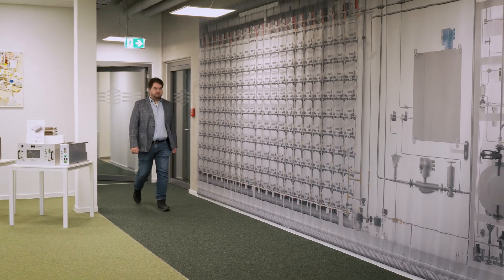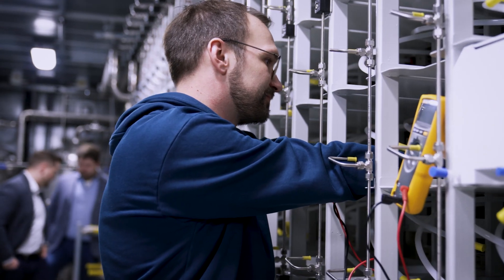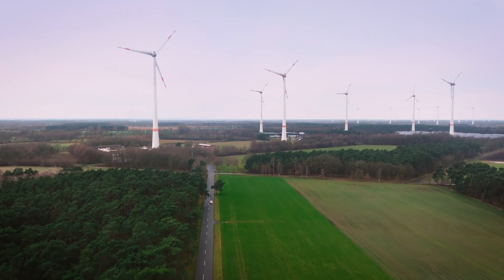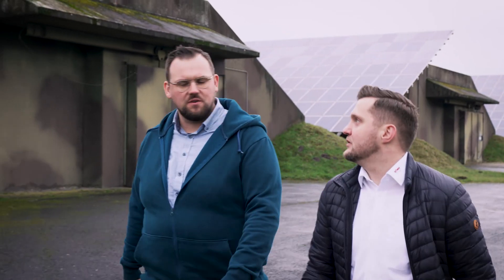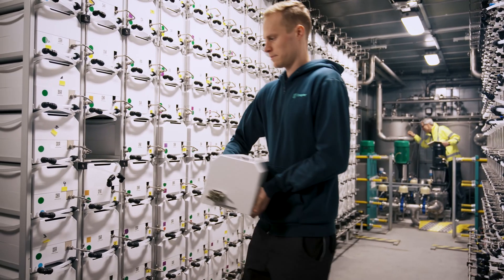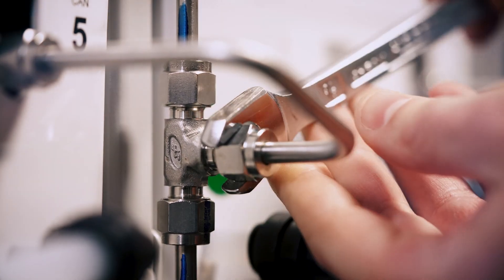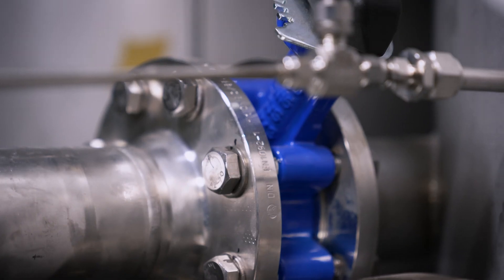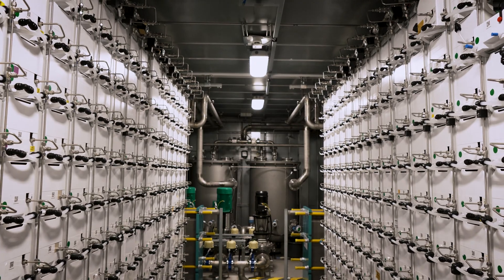Schwer Fittings: Fittings for hydrogen applications at Enapter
Fittings from Schwer Fittings for hydrogen applications at Enapter

Green hydrogen is a major topic for the company Enapter in Saerbeck. The AEM Nexus 1000 is an electrolyser that operates in the megawatt class. This means that it can produce up to 450 kilograms of hydrogen per day.

Schwer Fittings makes a small contribution here. Because over three and a half thousand Schwer Fittings fittings have been used in the Nexus. Thanks to our broad portfolio and cooperation with Enapter, we were able to select the right components for the specific application.